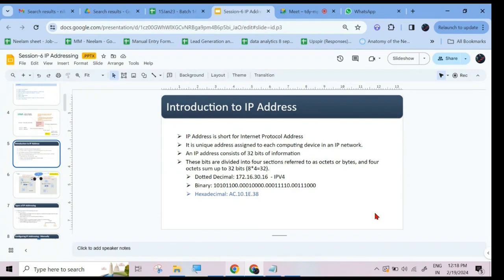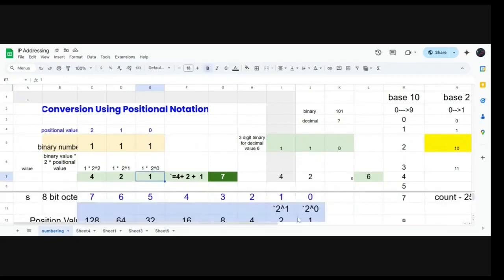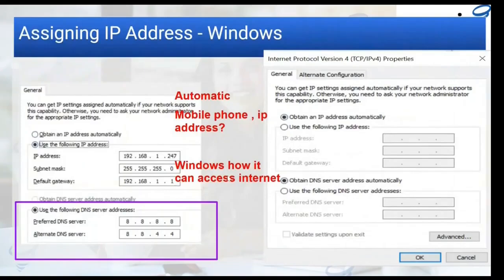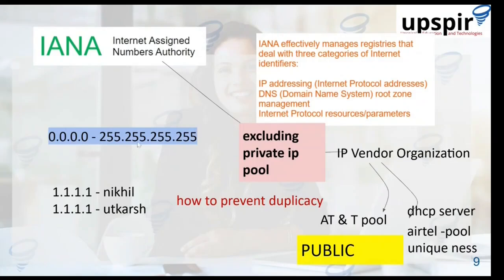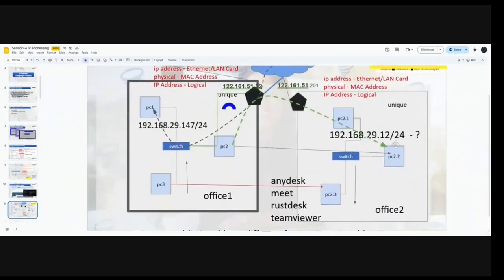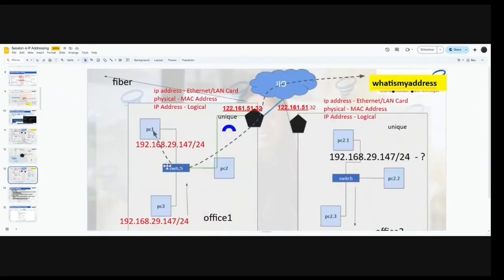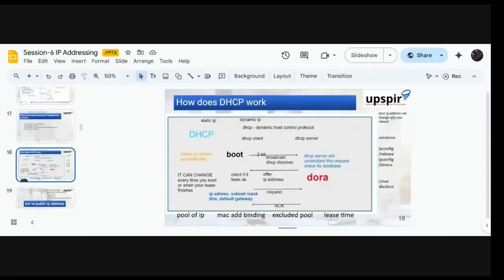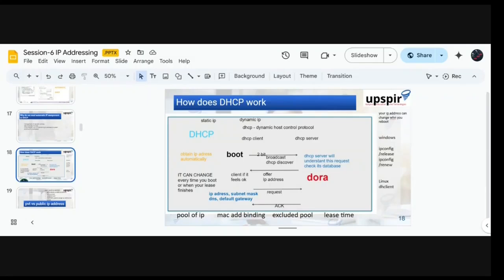What is an IP Address? | Learn IP Addressing, Private vs Public, Static vs Dynamic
In this video, we break it down in simple language: what an IP address is, how it’s assigned, and how it's used in real-world systems like Windows and Linux. Whether you’re just starting out in tech or brushing up on networking basics, this is the clarity you’ve been looking for.

📌 In this session, you’ll learn:
What is an IP address & why it needed
Binary-to-decimal conversion for IPs
How to assign IPs manually (static) or automatically (dynamic)
Difference between public and private IPs
Tools to check your IP (cmd, browser)
What is DHCP, and how does it assign IPs
Important protocols, subnet mask, and lease time

⏱️ Timestamps
00:00 – 01:30   Introduction to IP Addressing
01:31 – 03:15  IP Address Format & Binary Concept
03:16 – 04:35  Range & Types of IP Addresses
04:36 – 06:18  IP Assignment – Manual & Automatic
06:19 – 08:00  Finding Your IP (Public & Private)
08:01 – 10:30  How Public IPs are Assigned
10:31 – 13:20   DHCP & Lease Time Explained
13:21 –  14:01  Commands & Tools for IP Management

🧑‍💻 Perfect for: Freshers, networking students, IT support roles, and tech beginners